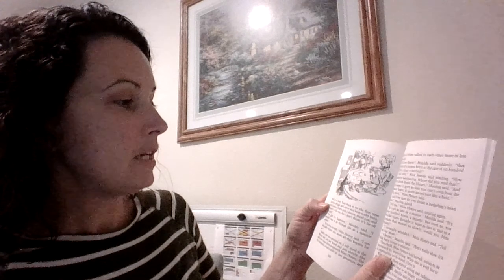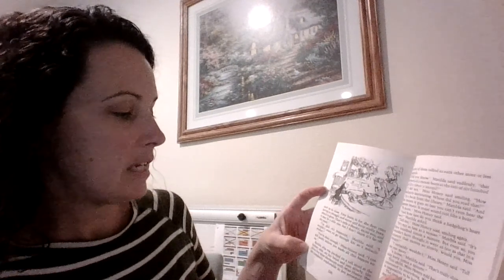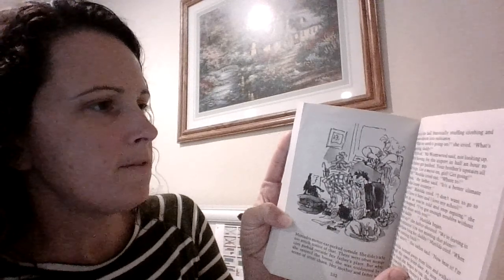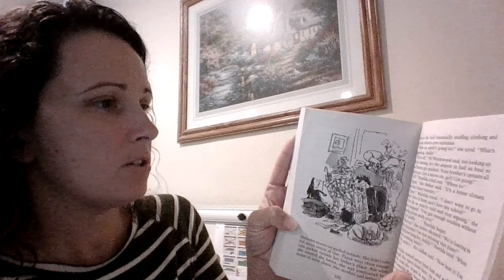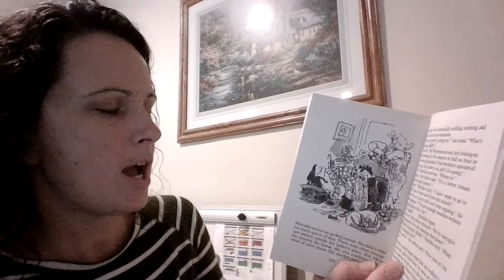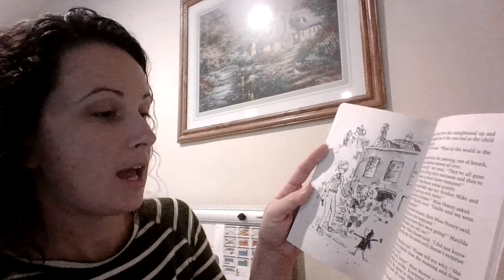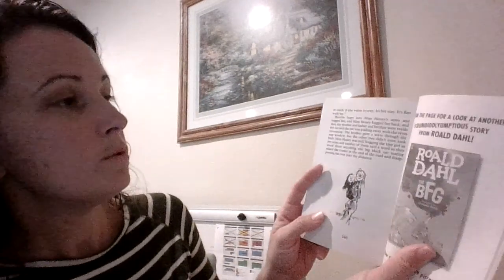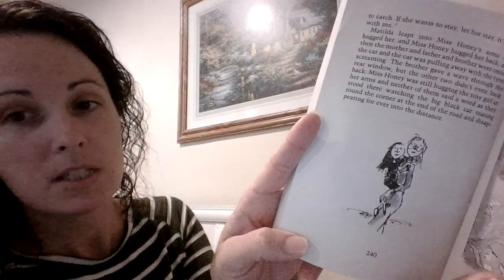Matilda Chapter 21